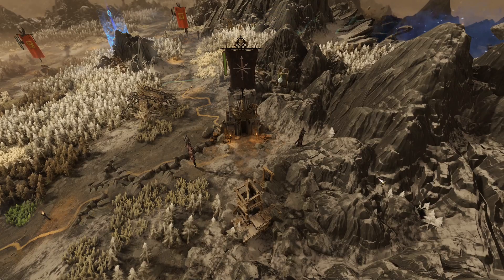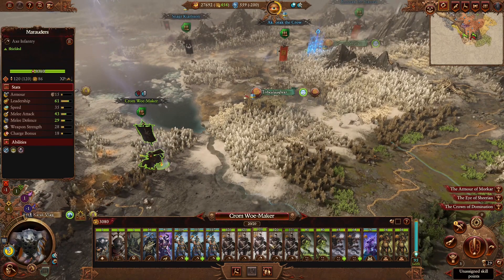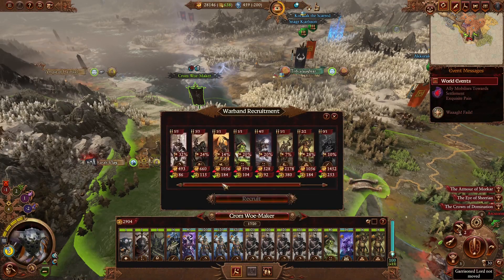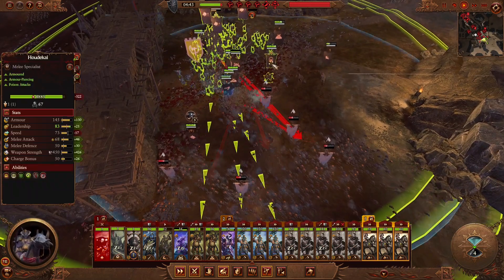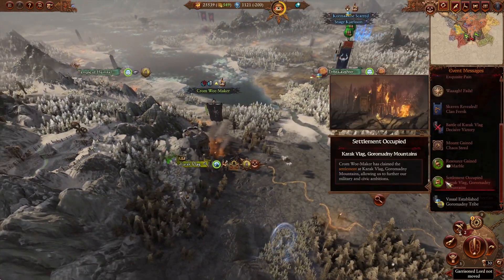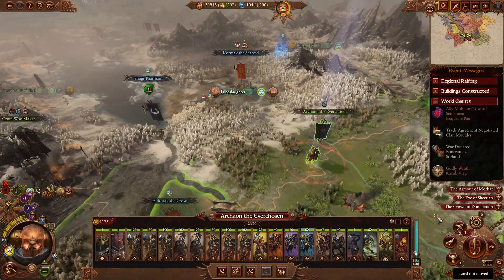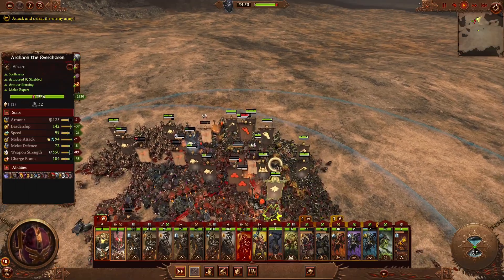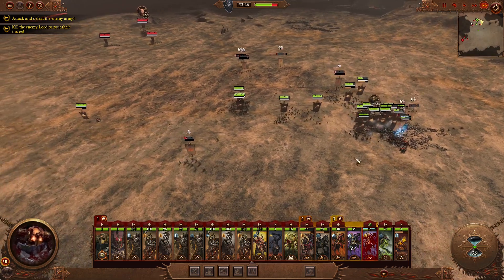Battle for The Eye of Sheerian - Archaon #4 Immortal Empires - Total War: Warhammer 3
Immortal Empires have finally been released and I am so excited to try it out! Since Immortal Empires have a big focus on Chaos and with the warriors of chaos finally got a rework after 6 years, it only seems right to start with Archaon.

As Archaon, we are going to go around and vassalize all kinds of chaos factions and Norscan tribes and wash over the mortal realms as a wave of death and destruction and first up is Kislev and then we will work our way down to the heart of the empire and give good old Karl Franz a smack in the face.

I'm playing with Very Hard/Hard and the new end game scenarios have been set to trigger between turn 40-80.